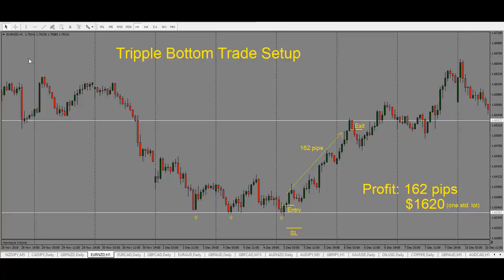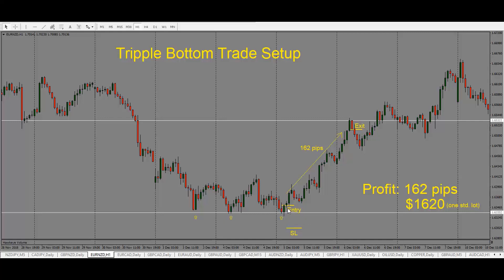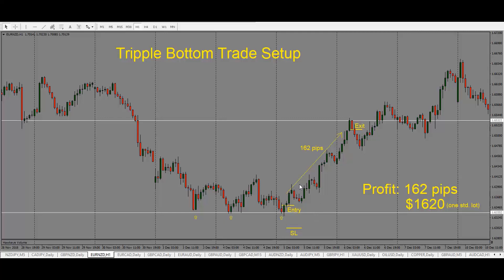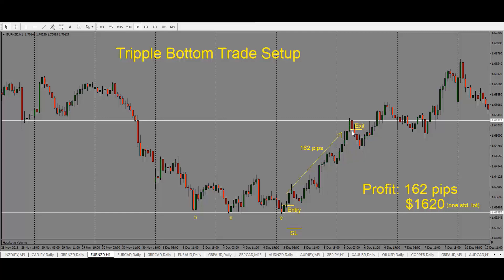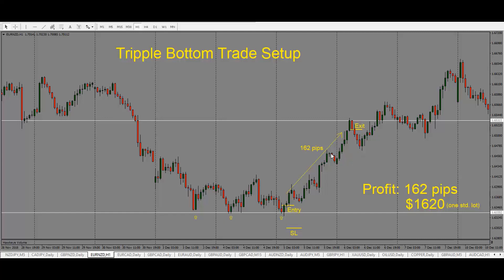Episode 282: Triple Bottom Trade Setup | Best Candlestick Patterns | Forex Trading Tips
Triple bottom trade setup is a bullish reversal setup.  The price has gone into the support level three times and has rejected that support three times. This makes it a really good trade setup because now it's  highly likely that price will go up higher.

Episode Highlights:

Trading (00:44)